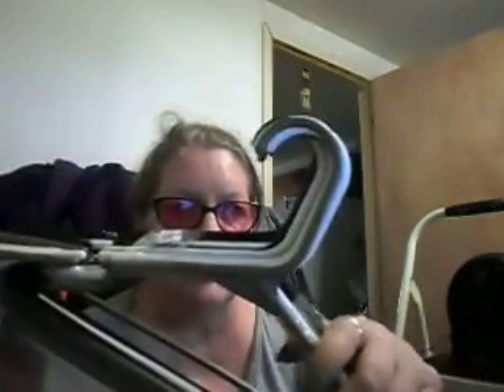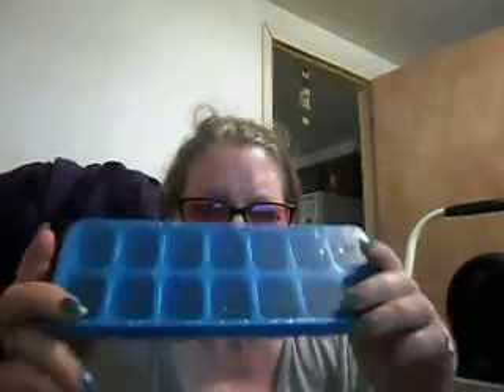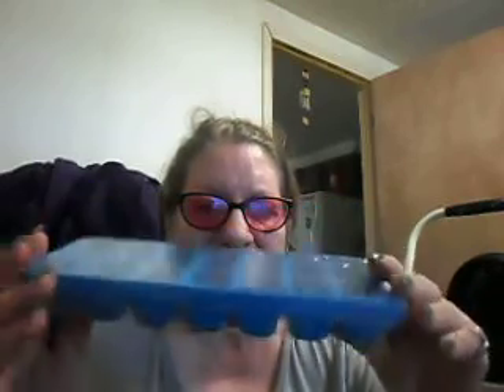Small Goodwill Haul & Update.